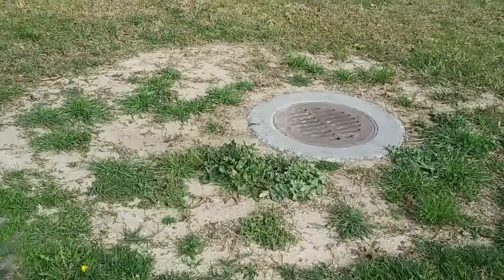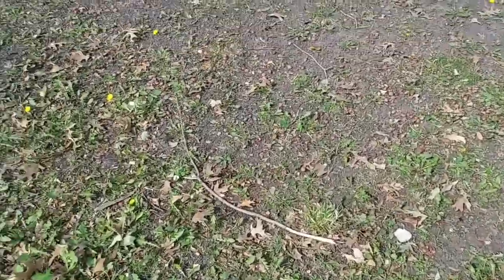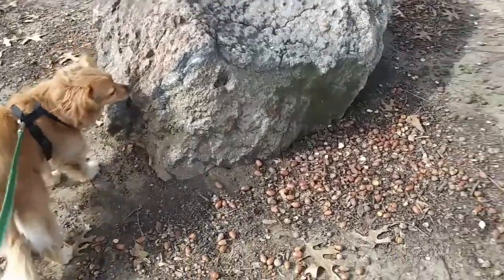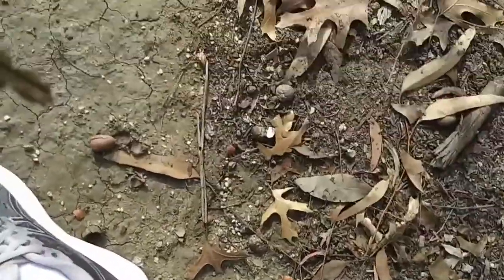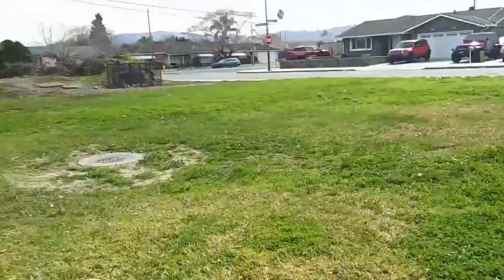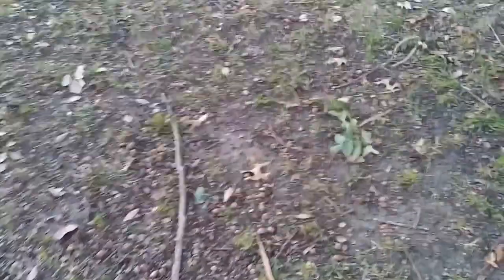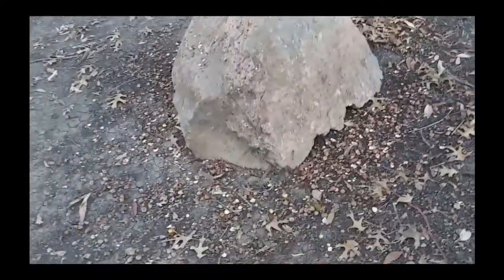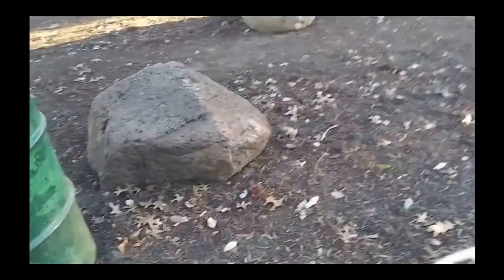"Urban" Sasquatch? [symbiotic relationships? are the little ones helping the big ones?] 2.21.21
Is it the Little People? There appears to be a symbiotic relationship of some sorts happening here with the acorns.

I am not an expert. I know nothing other than my own observations and perceptions. your opinions are always welcome.

San Francisco Bay Area
Sasquatch Believers